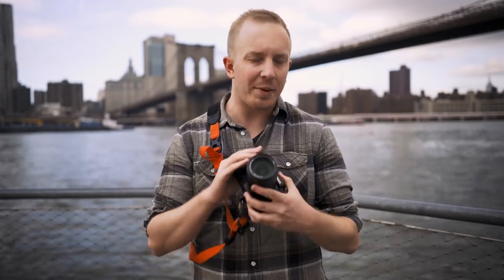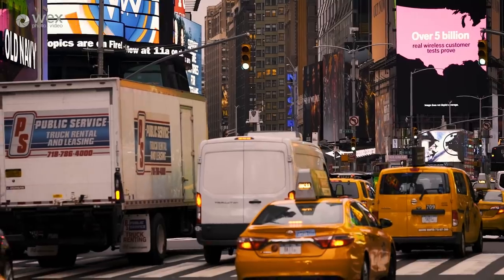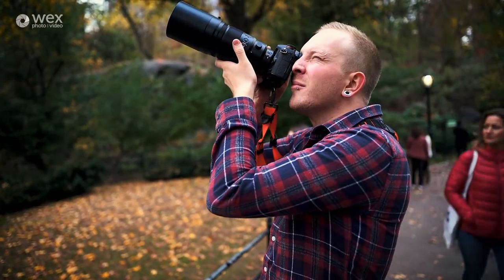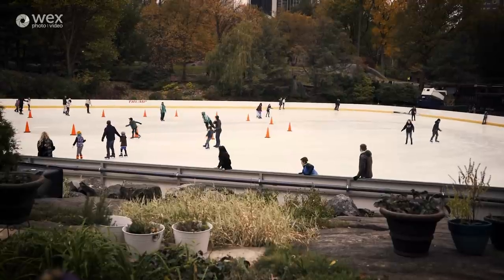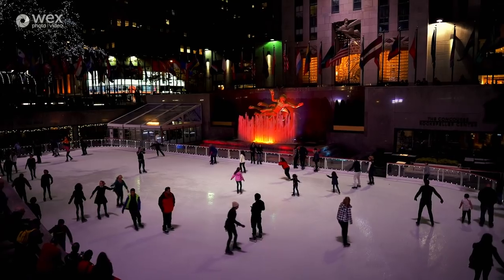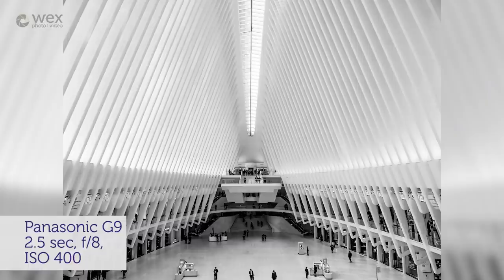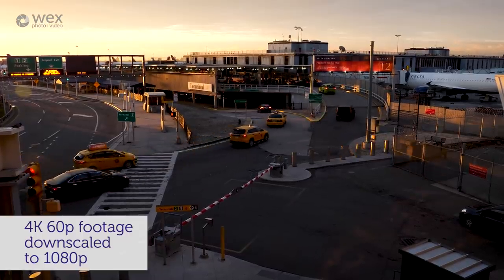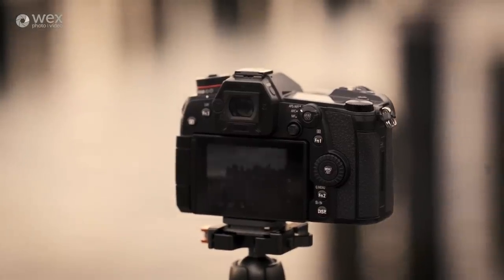Panasonic LUMIX G9 | Hands-On Field Test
The Big Apple provides the backdrop for our latest field test – the recently announced LUMIX G9. One of the world’s fastest cameras, with jaw-dropping image quality to boot, Panasonic’s new stills-focused flagship is a worthy addition to the successful G series. Wex Technical Editor, Matt Higgs, hits the bustling streets of New York with a prototype G9 and offers his thoughts.